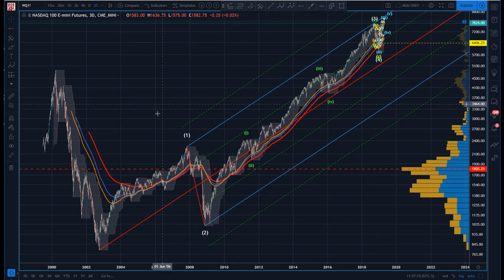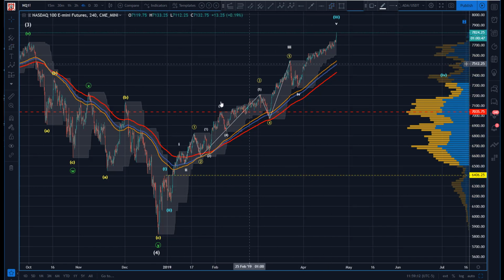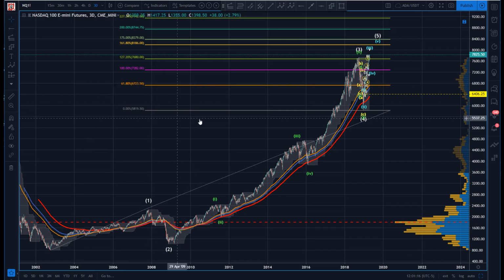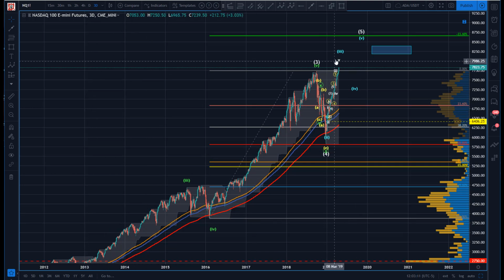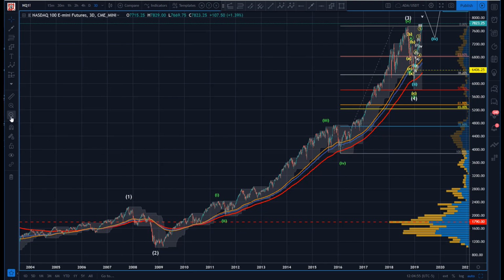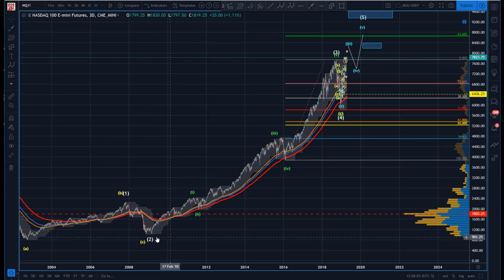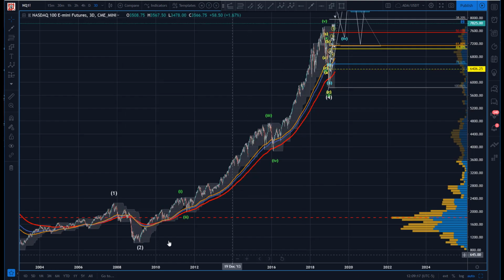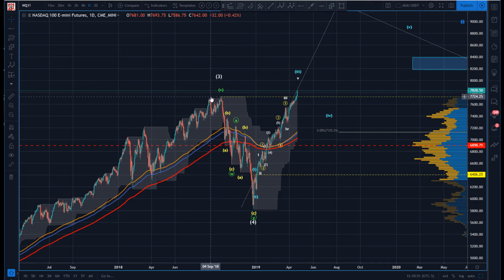Nasdaq Technical Analysis (NQ) : Symmetry suggests much more for Bulls [04.23.2019]